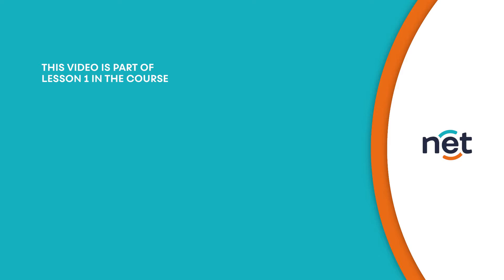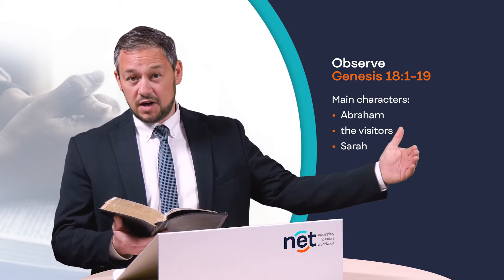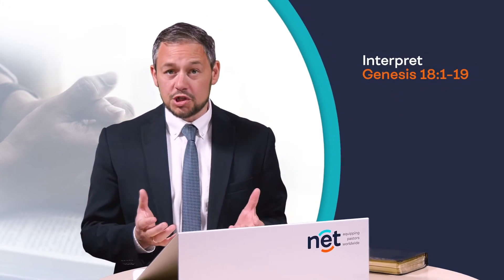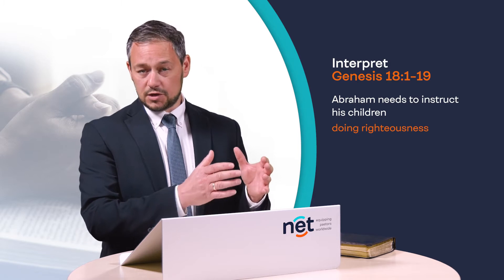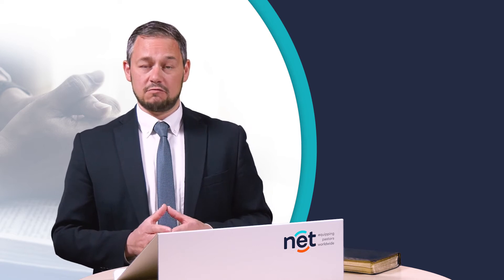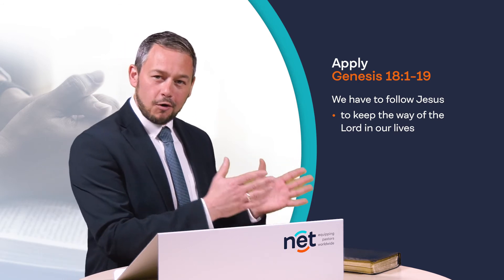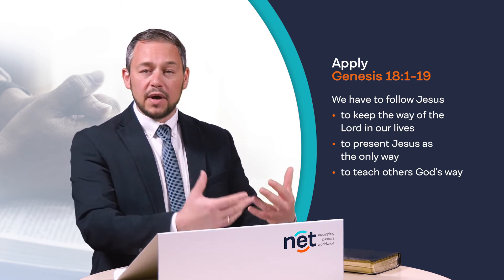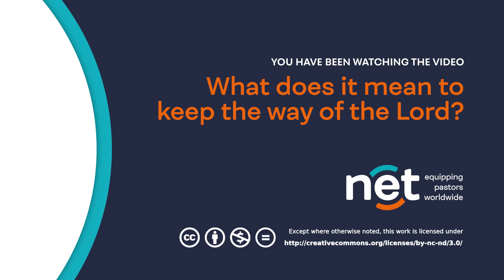Teaching God's way • Lesson 1 • What does it mean to keep the way of the Lord?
NET Foundation wants to provide pastors with the knowledge, skills, and guidance they need. Our desire is that the local pastor or church leader, through his calling and ministry, will see fruit at work in the local church and community and be more resilient against wrong influences from outside. Our mission is to equip, guide, and encourage pastors for work in God’s Kingdom.